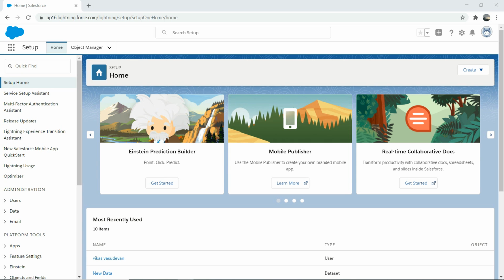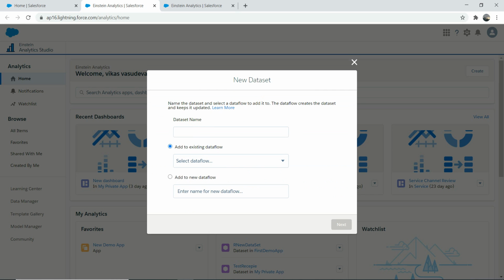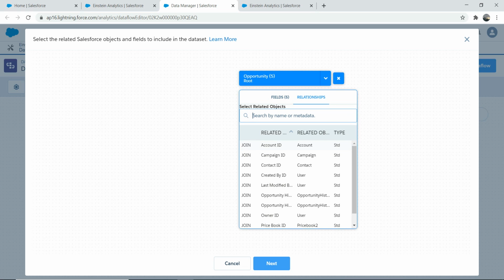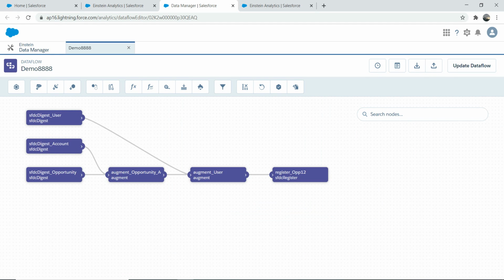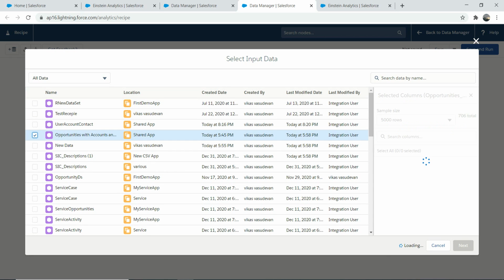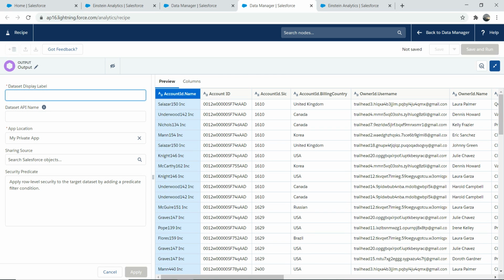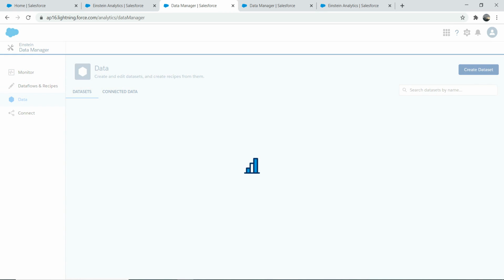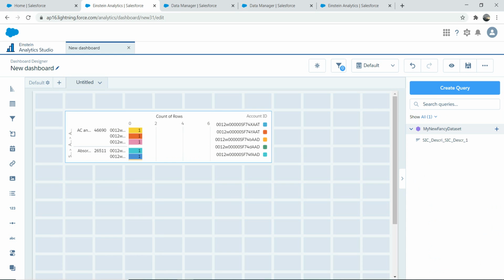Salesforce Einstein Analytics and Discovery Consultant certification-Data Basics-1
This Video will teach you about creating dataset using recipe.